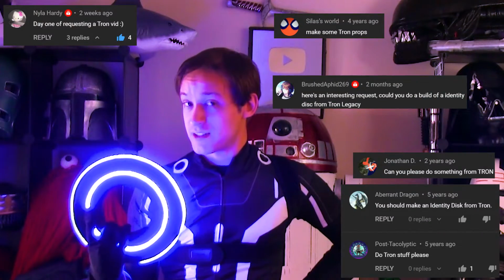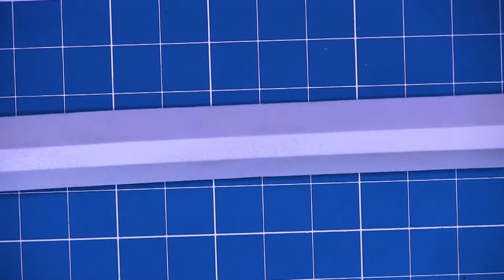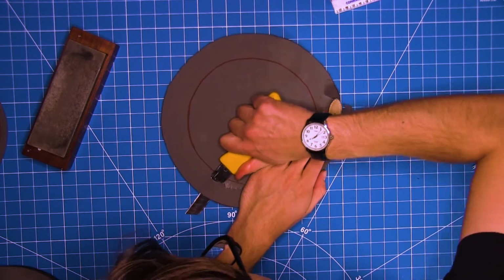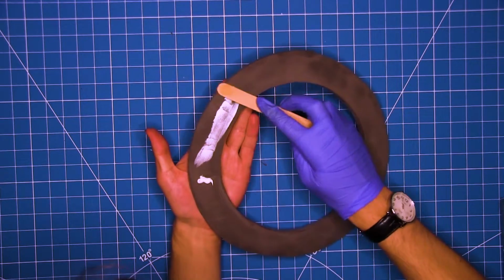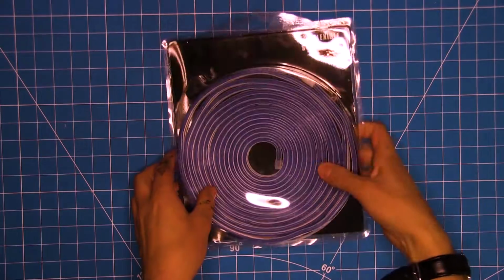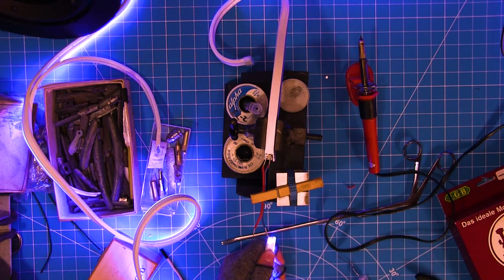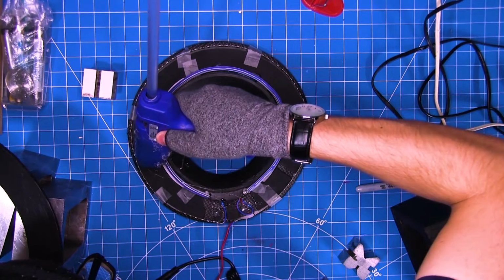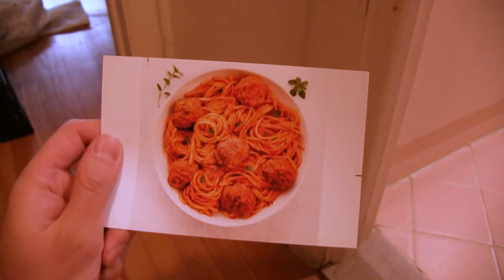Tron Identity Disc Build (DIY/How-to)